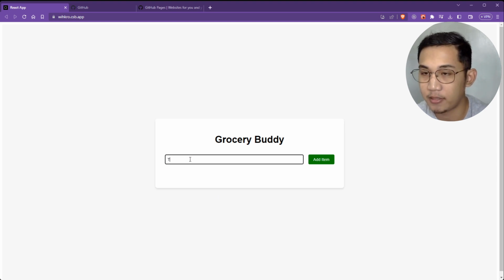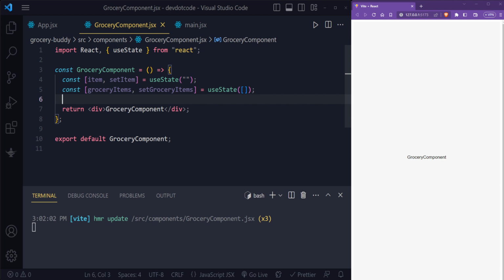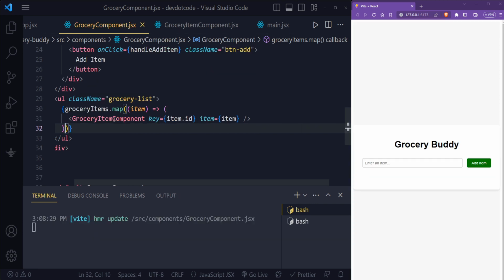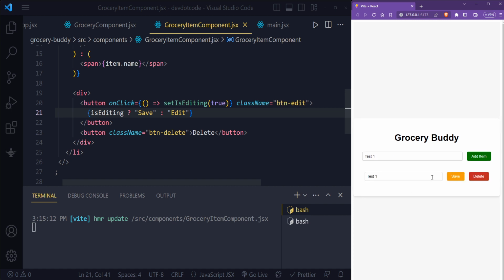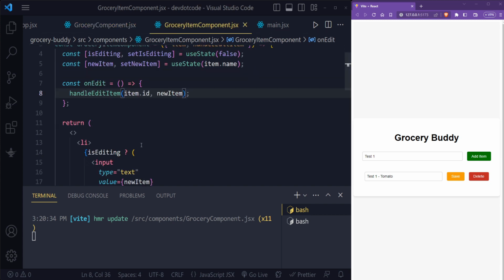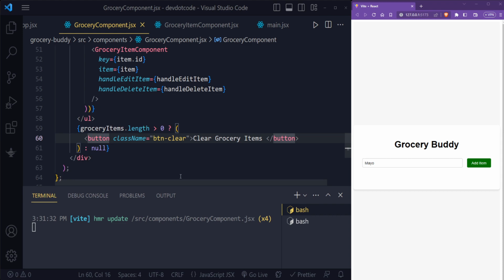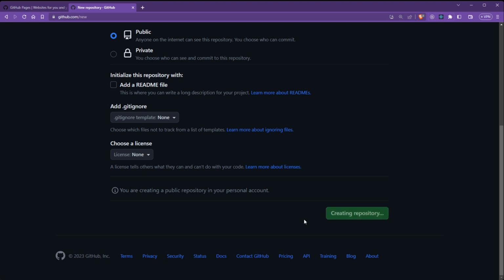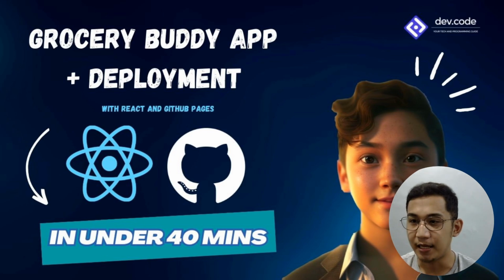Build and Deploy a React TodoList App on GitHub Pages in Less Than 40 Minutes!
[Tagalog] Build a React TodoList App and Deploy it to GitHub Pages in Under 40 Minutes!

In this tutorial, I'll guide you step-by-step through the process of creating a dynamic TodoList application using React. From setting up the project environment to implementing essential features like task creation, deletion, and completion tracking, you'll gain a deep understanding of React's core concepts and how they come together to create a seamless user experience.

But the excitement doesn't stop there! We'll also explore the intricacies of deploying your masterpiece to GitHub Pages, enabling you to showcase your project to the world in no time. With real-time coding examples, practical tips, and expert insights, this video will equip you with the skills and knowledge to build and deploy impressive React applications effortlessly.

Get ready to embark on a thrilling coding journey and unlock the full potential of React development! Don't miss out—watch now and become a React pro in under 40 minutes!

Timestamp:
0:00 - 1:30 - Prerequisites
1:31 - 33:58 - Development
33:59 - 40:05 - Github Pages Deployment